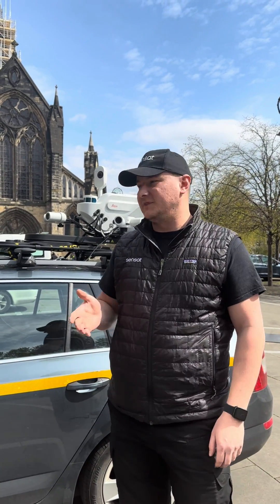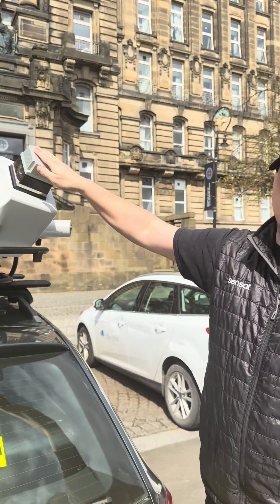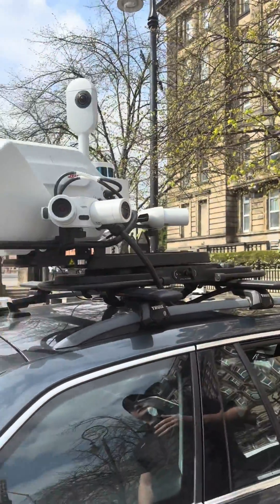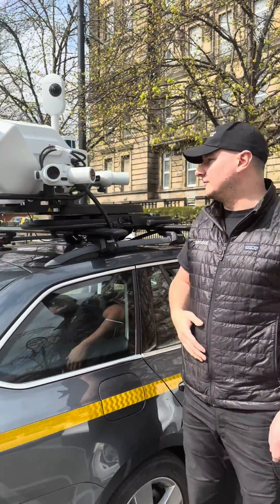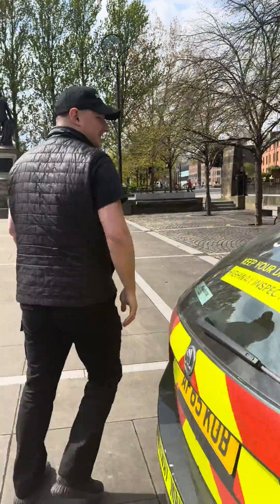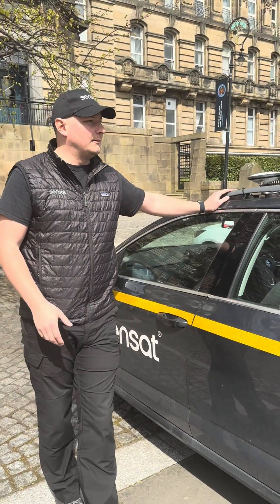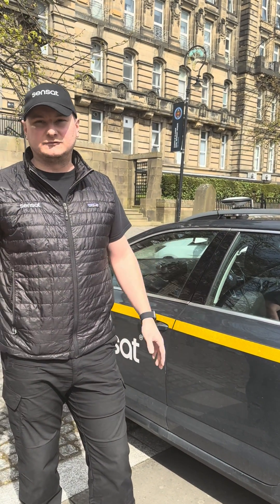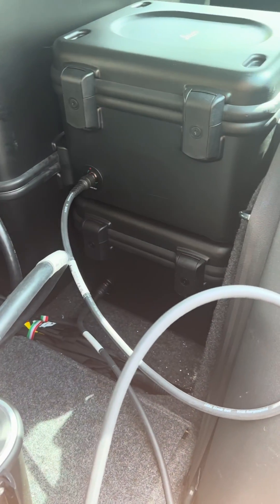Introducing our Leica TRK 700 mobile mapping unit | Sensat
Check out how our team collect accurate data using state-of-the-art data capture technology. Take a tour of our mobile mapping unit with Data Operations Manager, Dan Blackmore.

Learn how you can uncover the benefits of mobile mapping, its uses, and the technology behind it